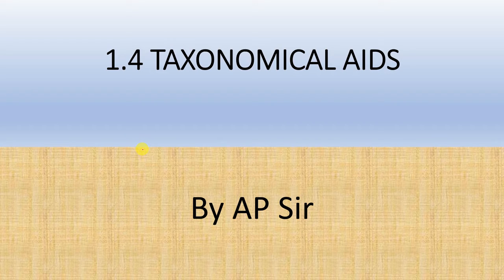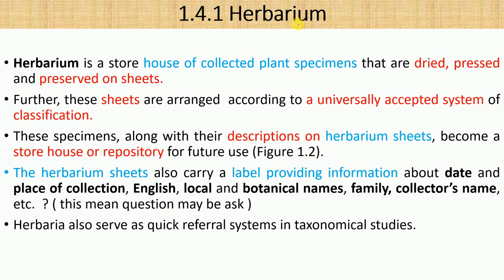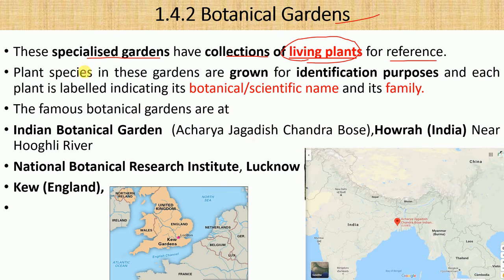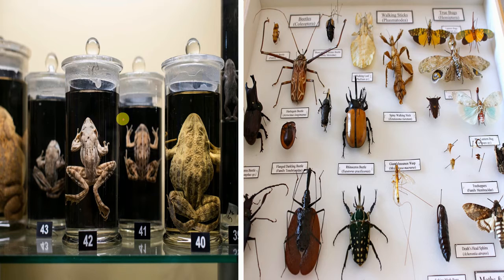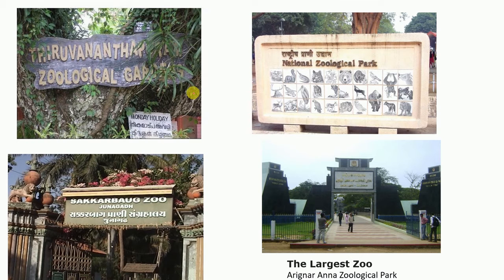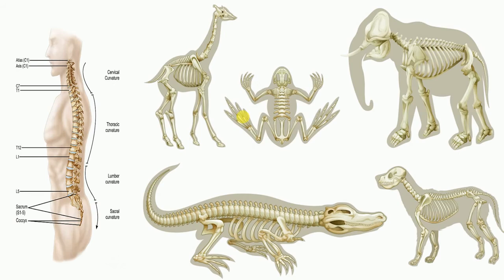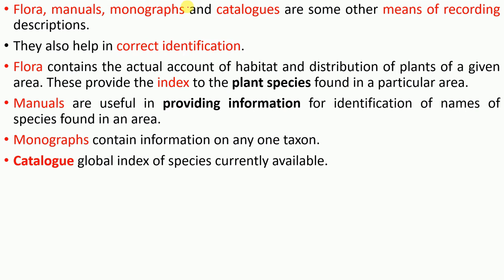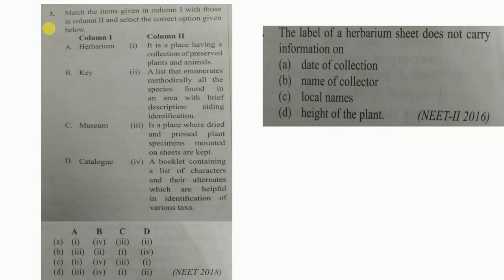Taxonomical Aids Herbarium/Museum/Zoological Parks/Key/AP's Biology/NEET/STATE Board/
Kindly Check Past Lecture of this Chapter